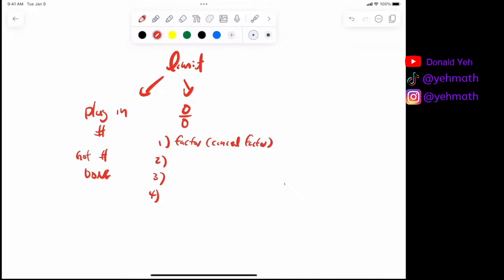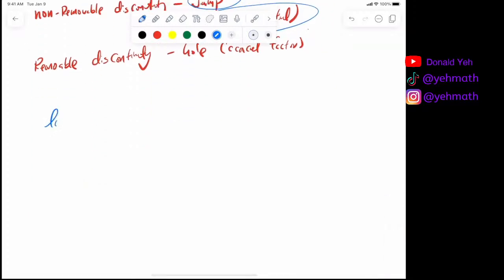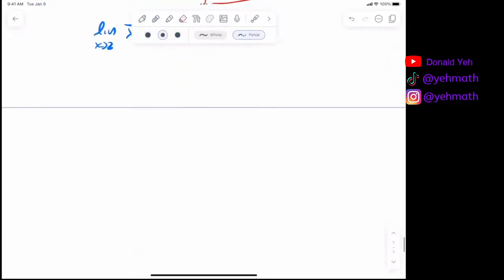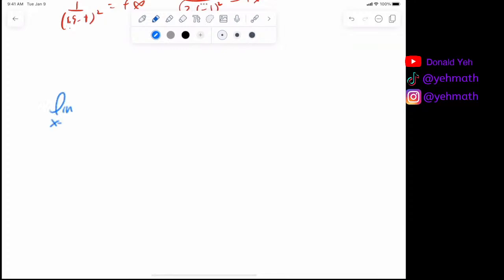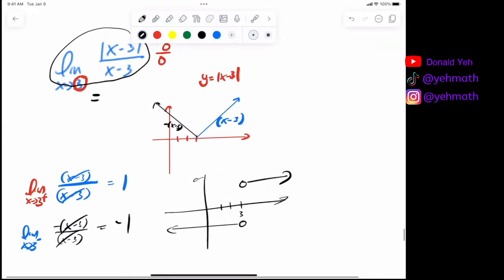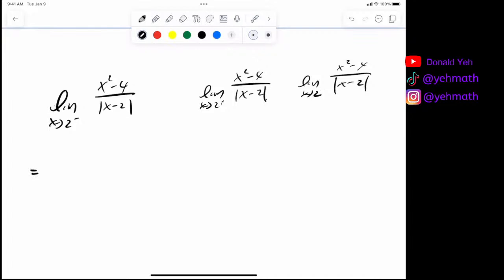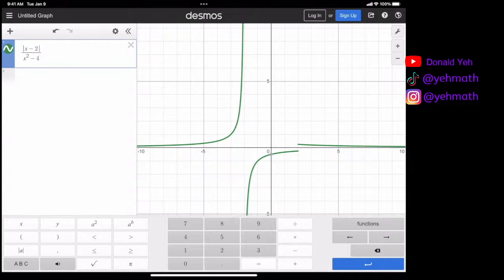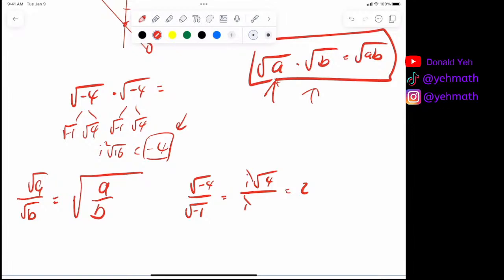Ap BC Calculus One side limit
bandwidthTest